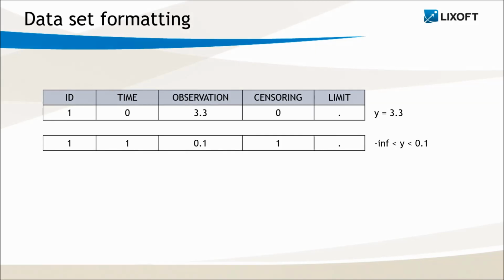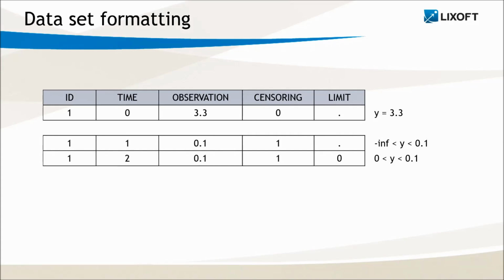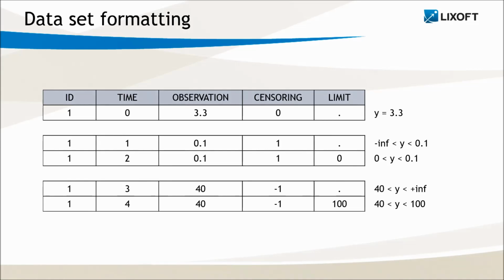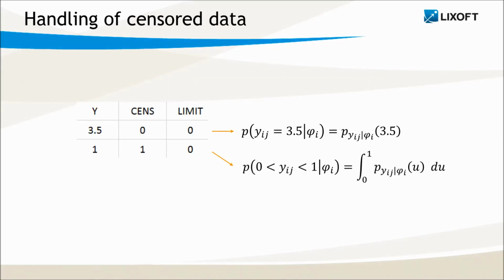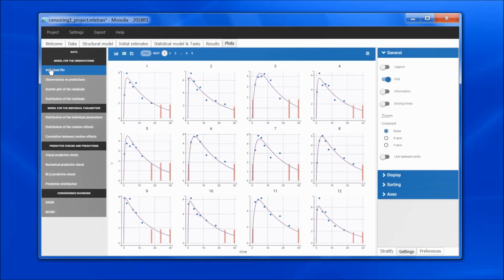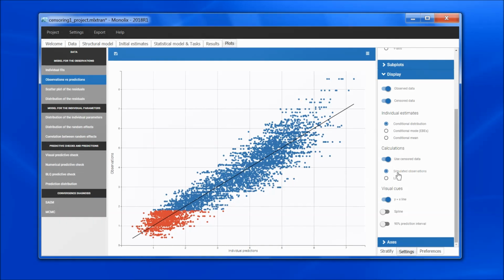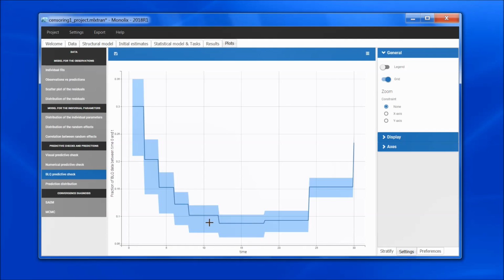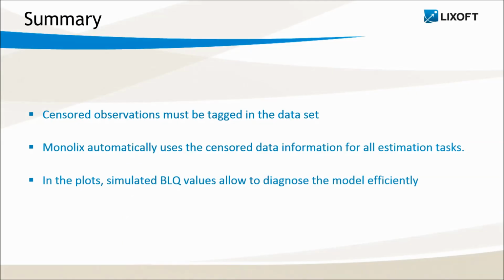Feature of the week #17: Taking censored data into account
In Monolix, observations that are partially known can be tagged as censored data. Monolix then automatically uses the censored data information for all estimation tasks. In the plots, simulated BLQ values allow to diagnose the model efficiently.